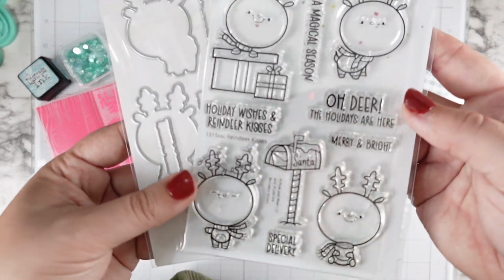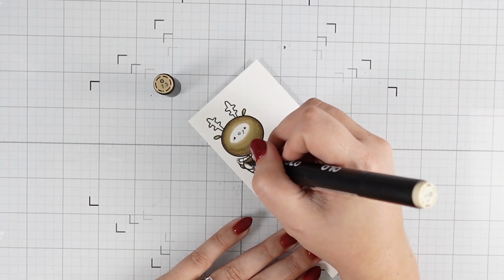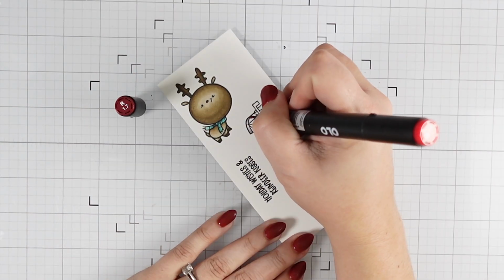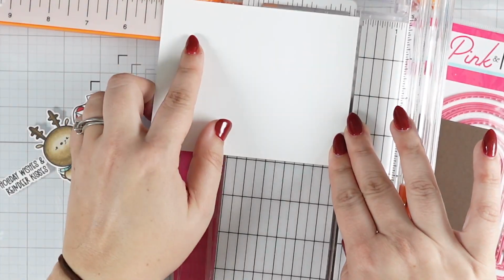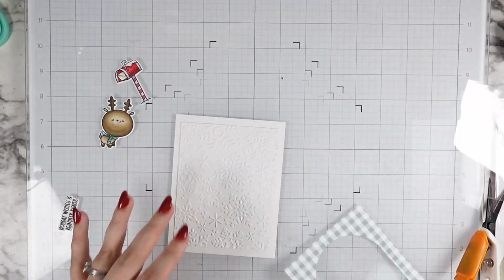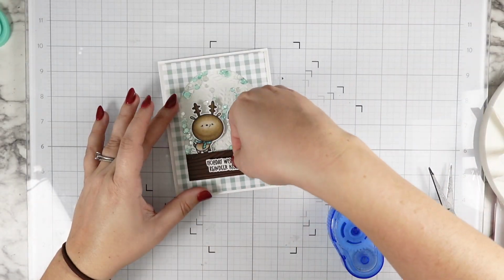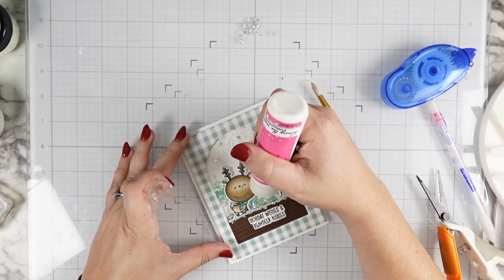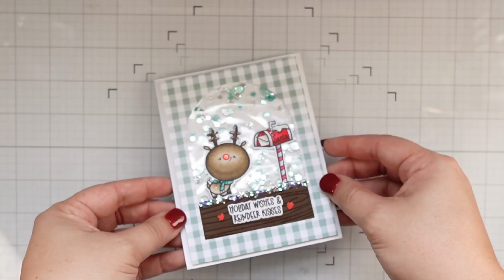Pink and Main Stamptember Set with Simon Says Stamp | Non-Traditional Holiday Shaker Card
✨ Come hang out for a cozy STAMPtember craft session! ✨
I’m using the Pink & Main STAMPtember stamp set from Simon Says Stamp to create a non-traditional Christmas snow globe shaker card without relying on holiday-specific dies or traditional red & green color schemes.

In this video, you’ll see:
How to Copic color stamped images and dry emboss cardstock for texture
Tips for building a shaker card with holiday flair
A fun snow globe card hack that doesn’t need a special snow globe die
Creative ideas for non-traditional Christmas cards using STAMPtember supplies

This is perfect if you’re a card maker or paper crafter looking for new holiday project ideas, STAMPTEMBER inspiration, or fun holiday cardmaking techniques. I hope this inspires you to try something new this season!

Supplies Used:
Pink and Main Stamptember Stamps and Dies - Reindeer Kisses

I get all my Copic Sketch Markers and Refills from Scrapbookpal.com they are a great price and the shipping is quick and reliable.

Some of the links I have posted may be affiliate links, which means if you make a purchase through one of the links, I make a little bit to support my channel but it costs you nothing extra. I promise to only share things that I truly love with you and give my honest opinions at all times.